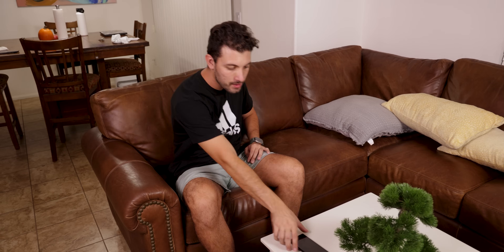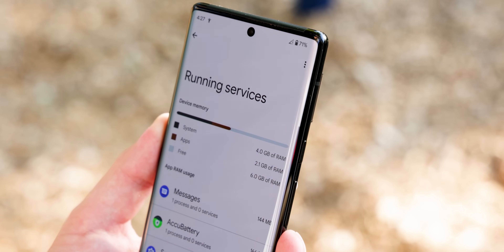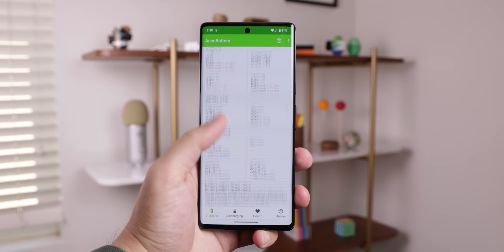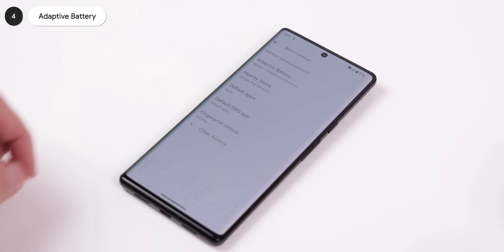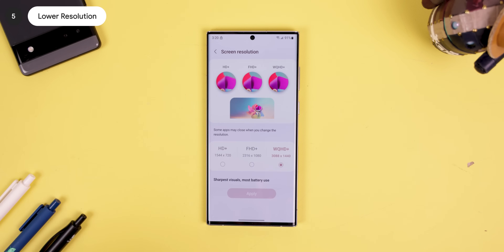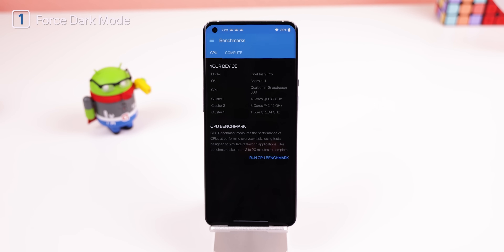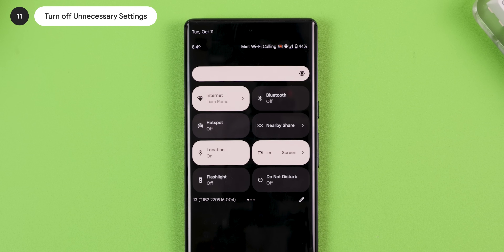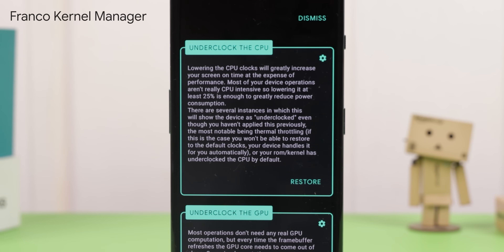13 Ways to Improve Android Battery Life!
Check out Xreal Air AR Glasses:

Video Editor - David Holzmeister
Video Assistant: Conor Greene

(Top Supporters: Andrew Brady, Javier Pelayo,
Jimi Penque, seemant deshwal, Steve Arellano,
The GodFatheR)
How To Enable Developer Options:
1. Go to System Settings
2. Select "About Device" or "About Phone"
3. Tap on "Build Number" seven times
4. Enter your Phone's passcode
5. Go Back & select "System"
6. "Developer Options" will appear

Timeline
0:00 Identify the Battery Usage
1:44 Battery Monitoring Apps
3:23 Nreal
4:42 Toggling Certain Settings
5:55 Darken Everything
7:16 Connectivity
8:01 Turn off Unnecessary Settings
8:22 System Updates
8:59 Rooting